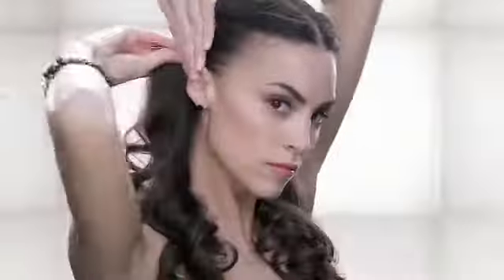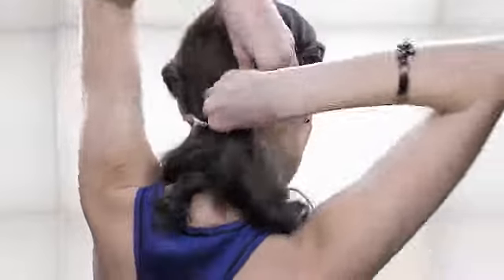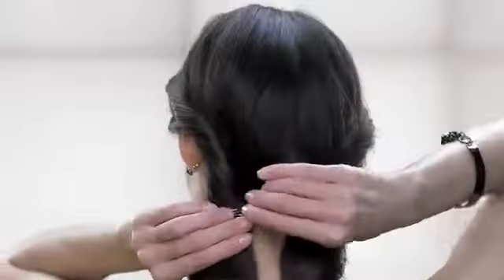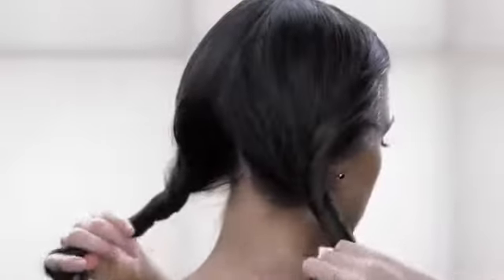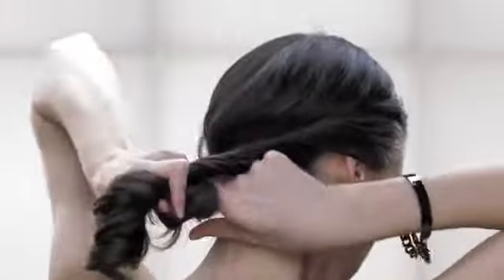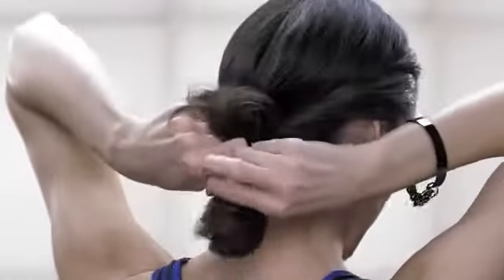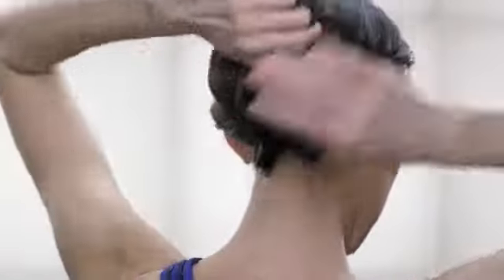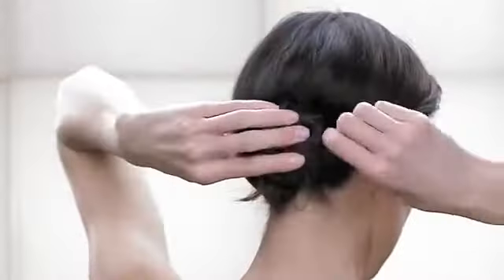Garnier Garnier Fructis Style How To Twist Into A Low Knot